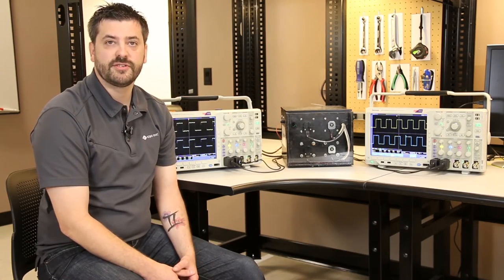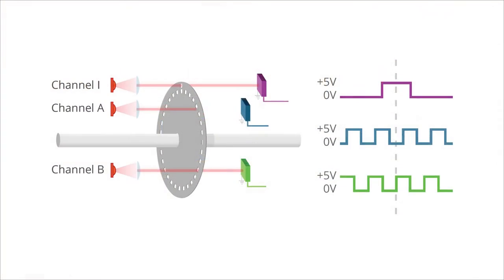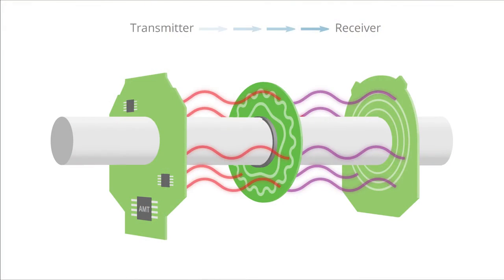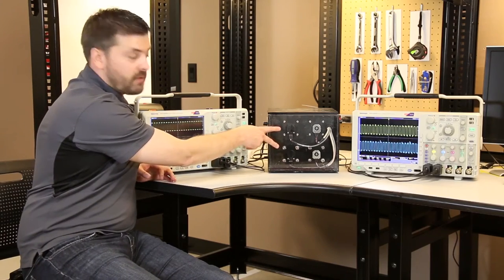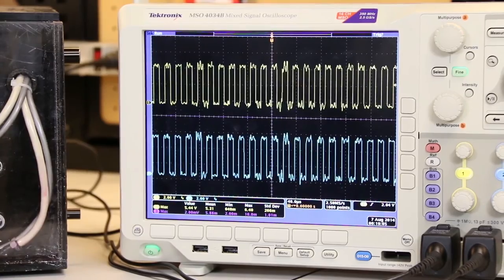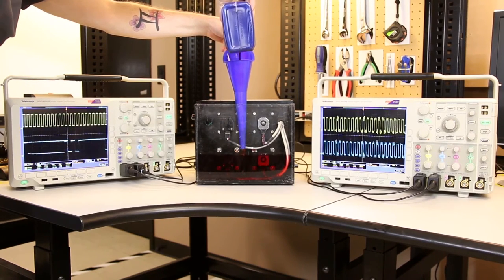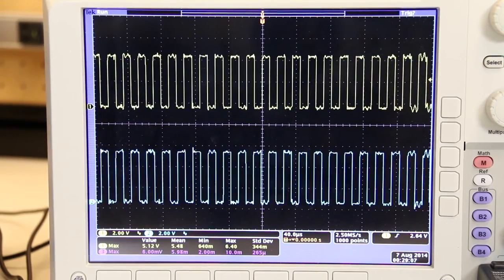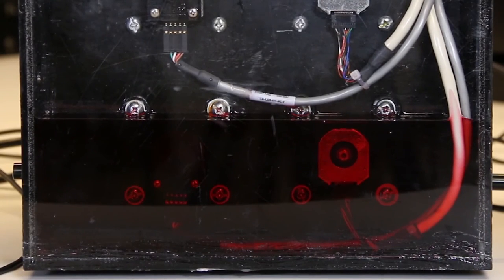CUI in the Lab – Capacitive vs Optical Encoder Oil Test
CUI in the Lab series takes viewers inside the engineering lab for technical and application-based demonstrations on the latest technologies from CUI. In this video CUI’s VP of Motion Control, Jeff Smoot, demonstrates the rugged nature of CUI’s AMT modular encoder series which is not susceptible to the environmental contaminants that typically plague optical encoders in industrial applications.